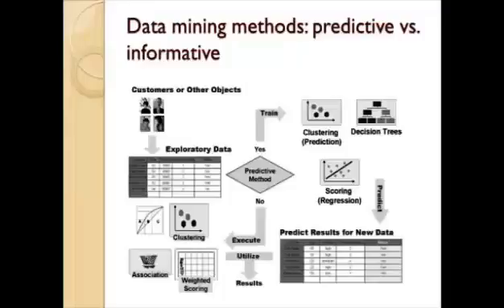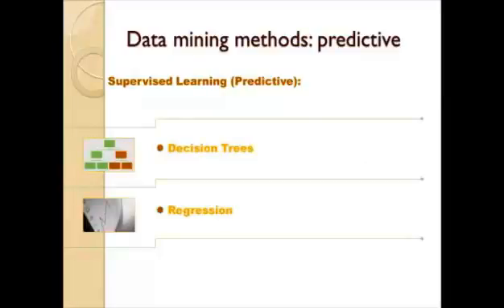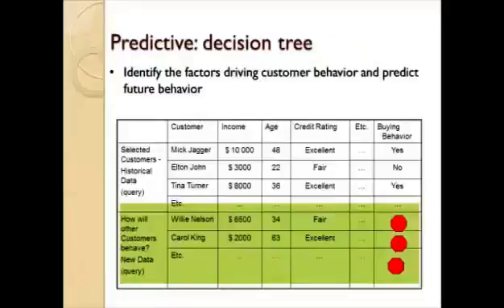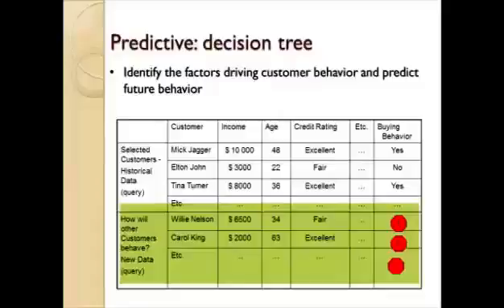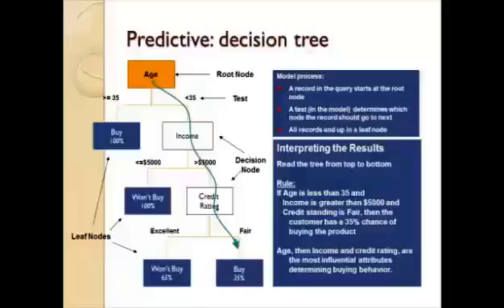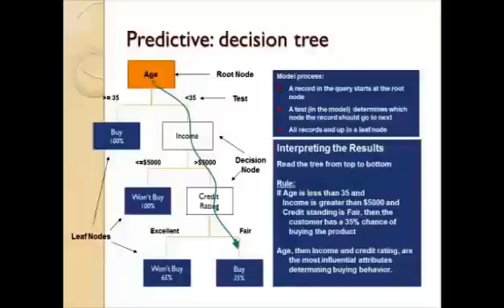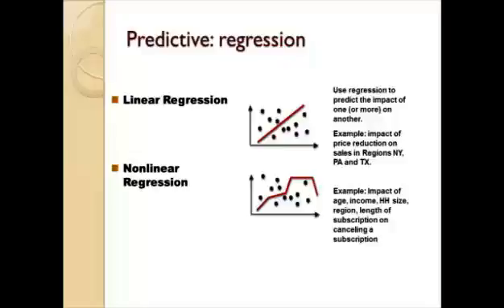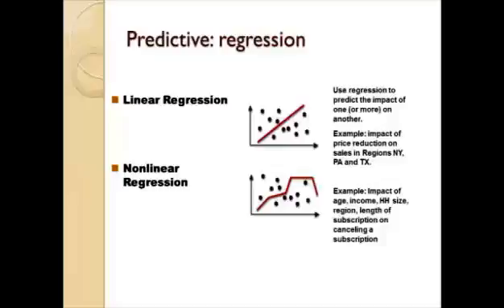DataMining16 23 default